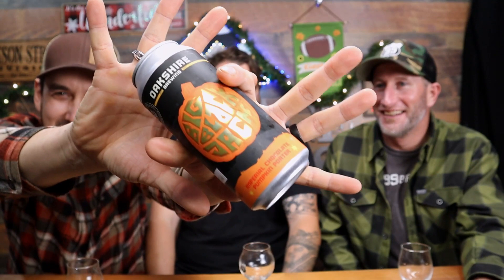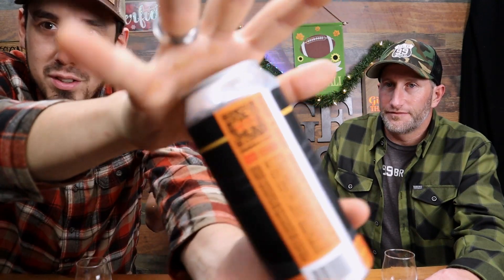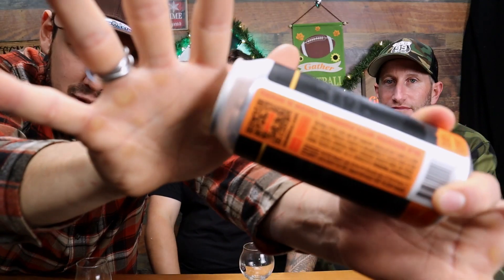Big Black Jack Imperial Chocolate Pumpkin Porter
From Oakshire Brewing it s the Big Black Jack Imperial Chocolate Pumpkin Porter! Justin, Nick and Asher are in to crack it open and give it a score. Grab one and join us!